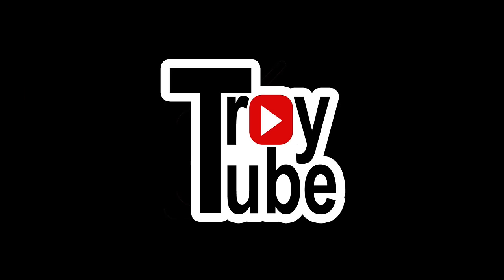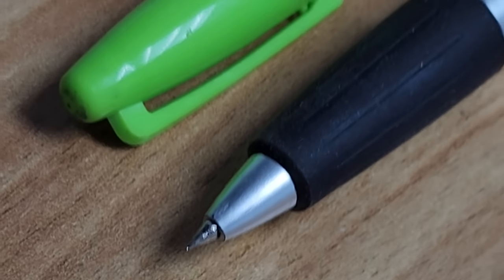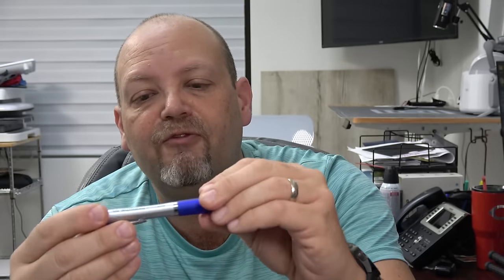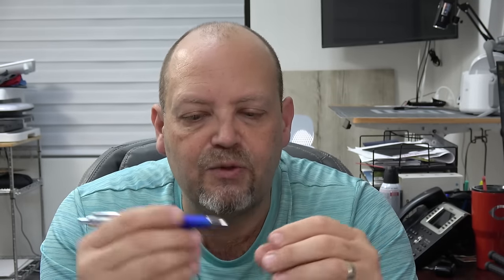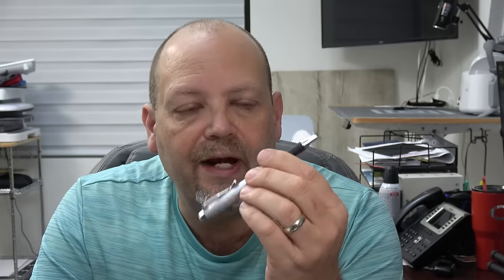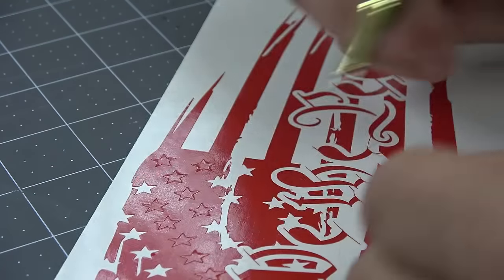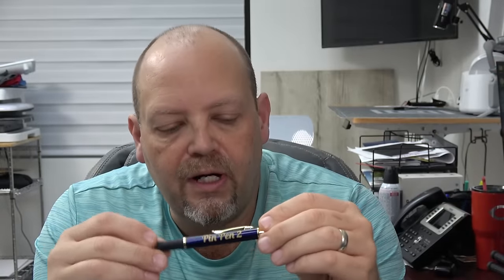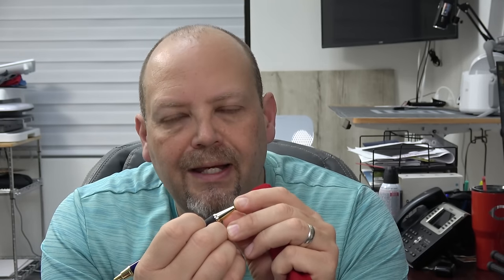New Product - The Pin Pen 2